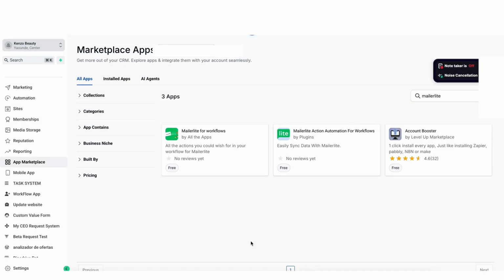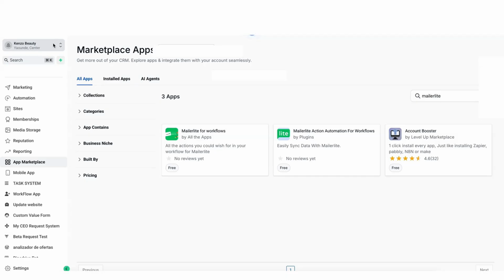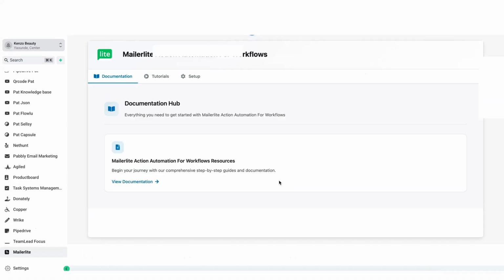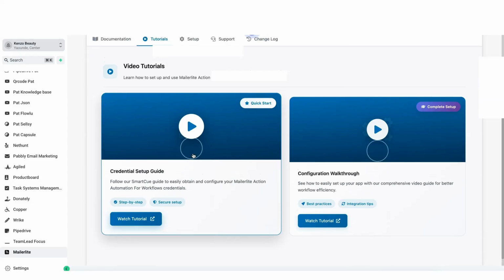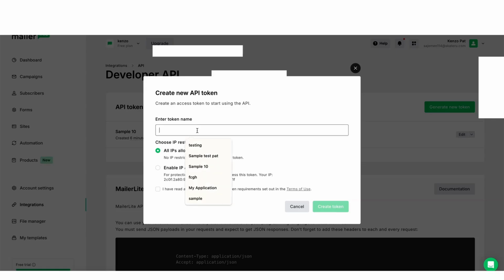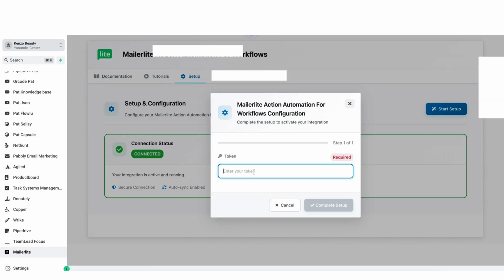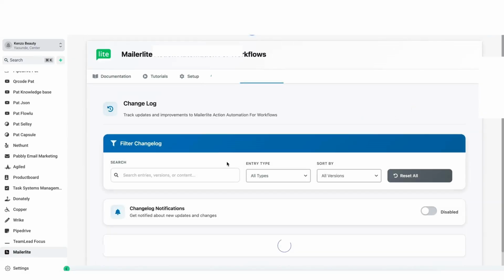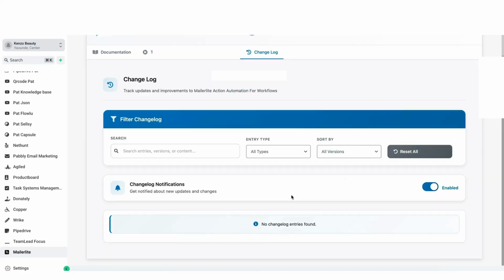MailerLite Action Automation for Workflows: Full Setup Guide 🚀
In this video, we’ll walk you through setting up MailerLite Action Automation inside your account. This guide will help you install, connect, and start automating workflows seamlessly ⚡. From installation to final setup, we’ll cover everything step by step—so you can get started right away!

How to install MailerLite from the App Marketplace and activate it in your account 🛠️
How to grab your token and connect them back to your account 🔗

How to complete the setup and access helpful resources such as:

📚 Documentation
🎥 Tutorial videos
⚡ Setup guides

By the end of this video, you’ll have MailerLite Action Automation fully connected to your workflows. You’ll be able to automate tasks, manage email campaigns, and streamline your marketing processes with ease—saving time and boosting productivity!

00:00 Introduction and Overview
00:14 Installing the App
00:36 Setting Up the App
01:28 Using the App and Features
01:57 Support and Conclusion